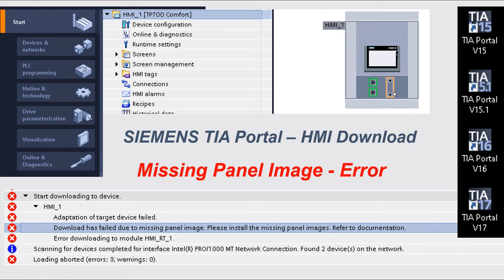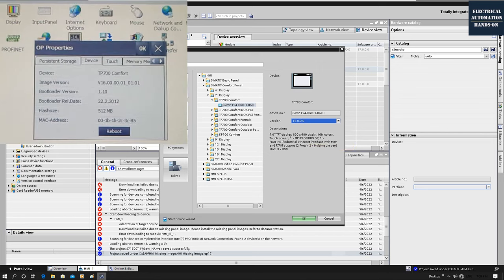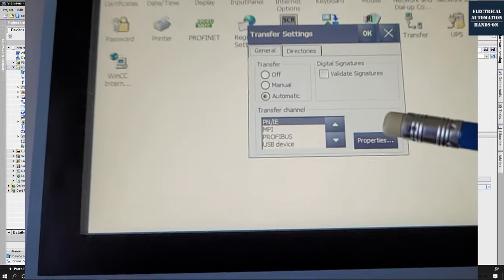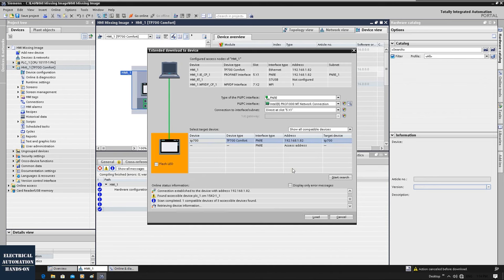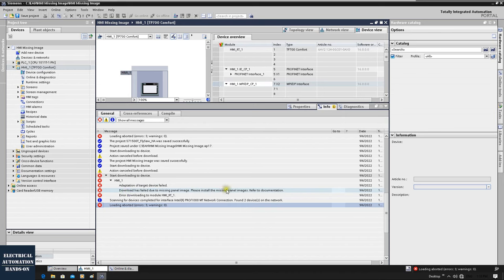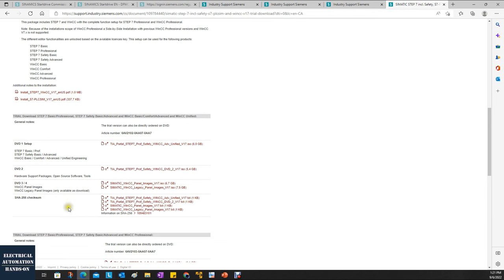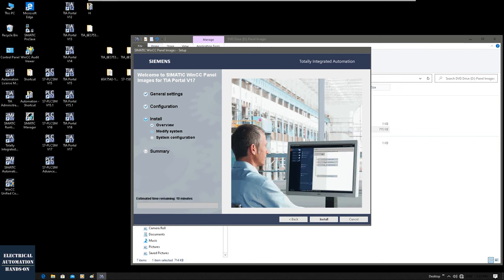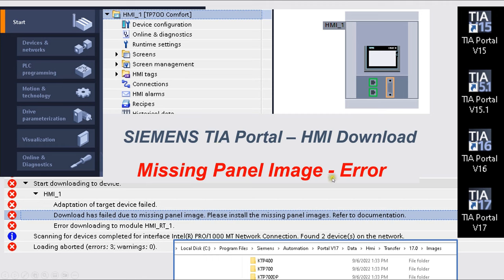SC07. How to Solve "Missing Image Error" for Siemens TIA Portal Comfort Panel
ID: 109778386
What causes the error message "Adaptation of target device failed" when loading the configuration into an HMI operator panel in WinCC V16?

SC08. How To Deliver a New Program to a Remote Siemens S7-1200 PLC via Memory Card